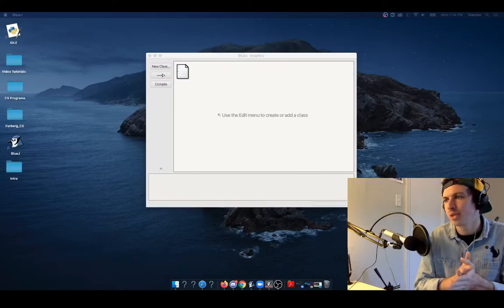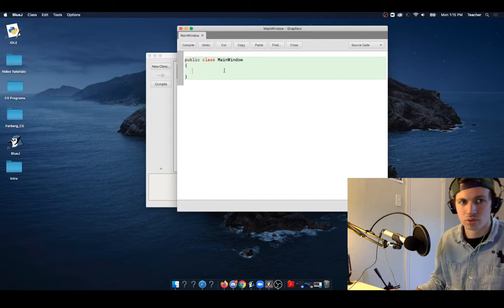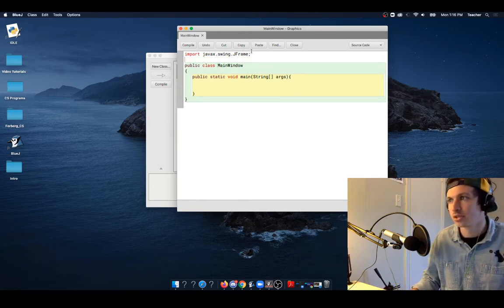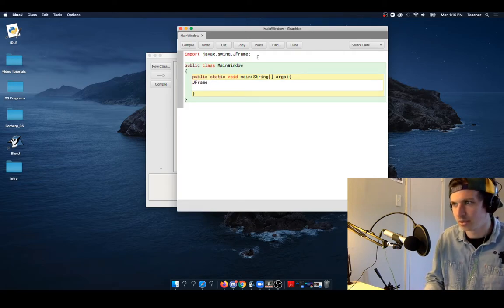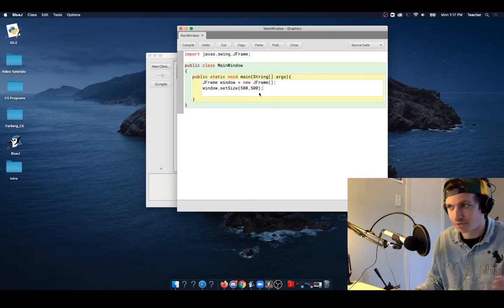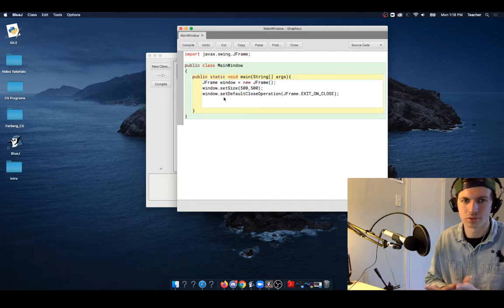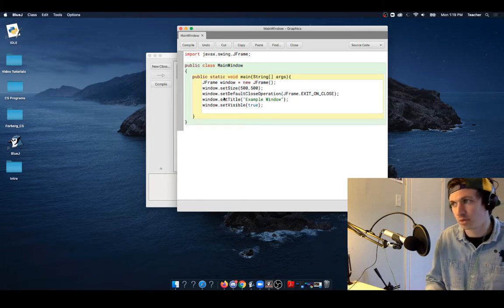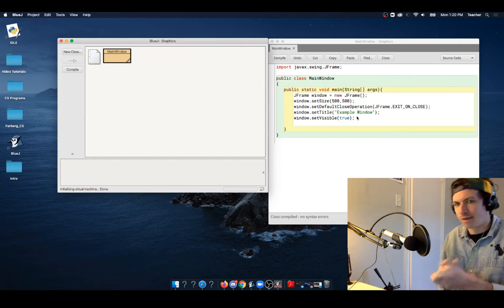Java Making a JFrame